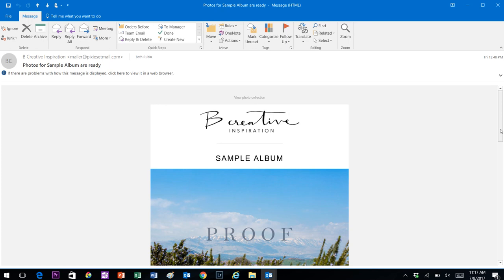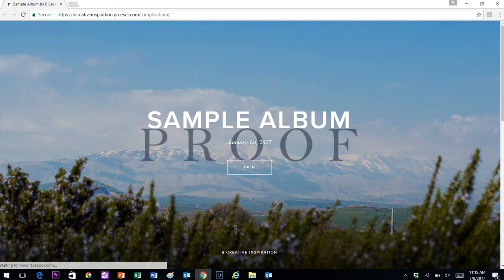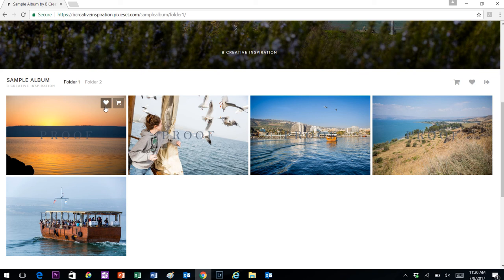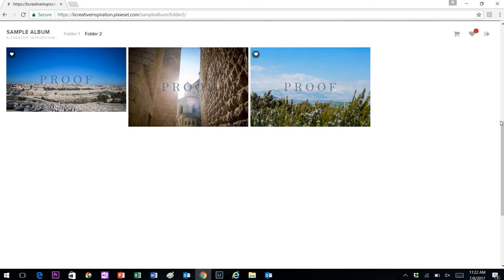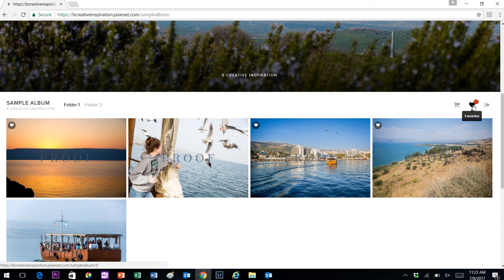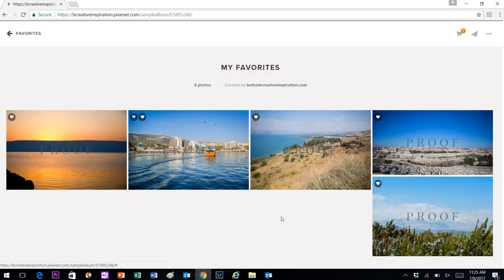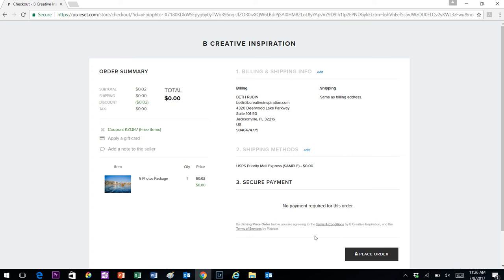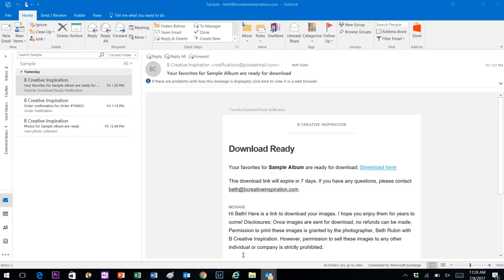Tutorial Selecting Images to Complete Fulfill Photo Package, Checkout and Download Images General